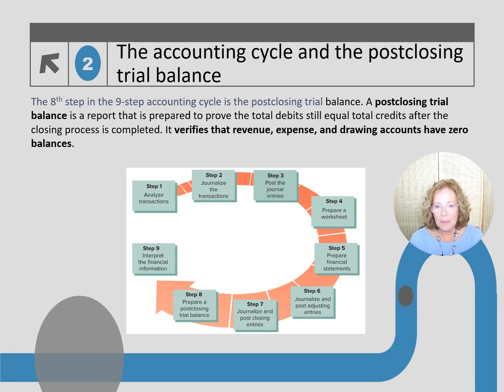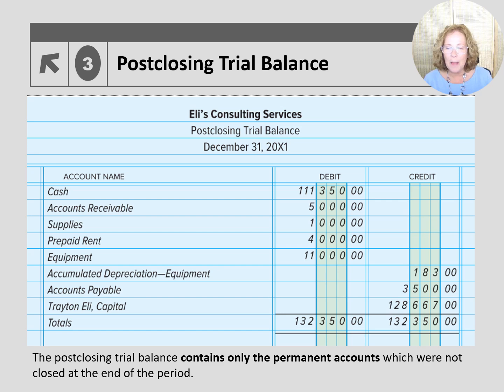How accountatns prepare the Postclosing trial balance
The post-closing trial balance is a crucial step in the accounting cycle as it ensures the accuracy of financial records after closing entries have been made. It provides a final check to verify that all temporary accounts have been closed properly and that the balances of permanent accounts are correct.

This video delves into the importance of the post-closing trial balance and explains why it is necessary to prepare this worksheet. It highlights the significance of ensuring that the trial balance still balances after closing entries, serving as a final checkpoint before interpreting financial statements. There may be exercises in your homework and the unit exam that require you to prepare a post-closing trial balance.

Ask yourself:
Do you understand why the post-closing trial balance is necessary in the accounting cycle?
Can you explain the process of preparing a post-closing trial balance and its components?